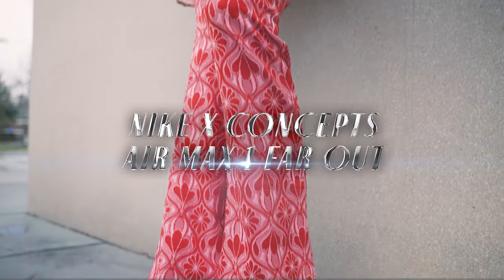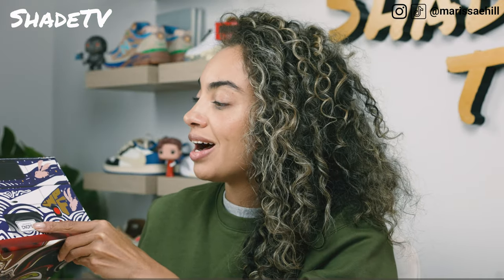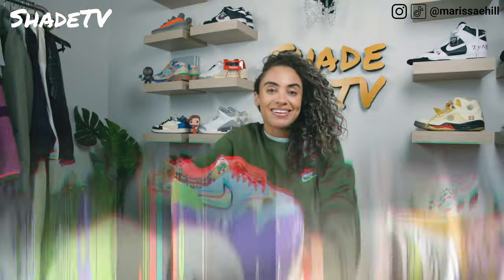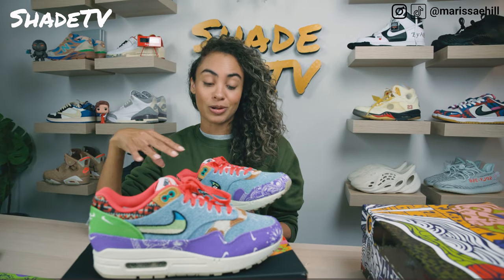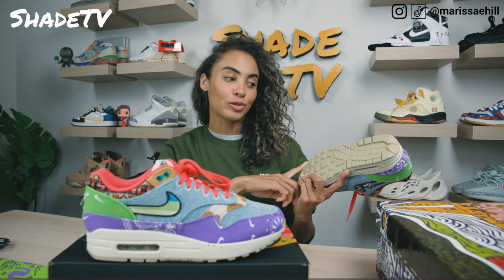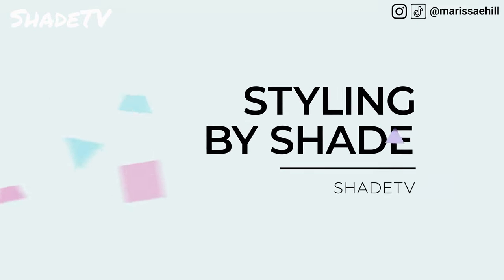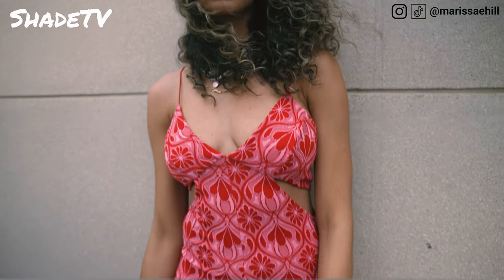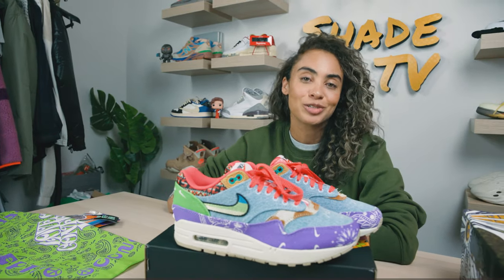SAVE THE BEST FOR LAST? Nike x Concepts Air Max 1 FAR OUT On Foot Review and How to Style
SAVE THE BEST FOR LAST?  Nike x Concepts Air Max 1 FAR OUT On Foot Review and How to Style.  The final colorway in Concepts' spectacular collection for Air Max month, the Far Out arrives with a striking pastel purple and mint colorway.

How does this colorway stack up and is the special box worth the price of admission?

SHADE STUDIOS
c/o Marissa Hill
82 Nassau Street No 120